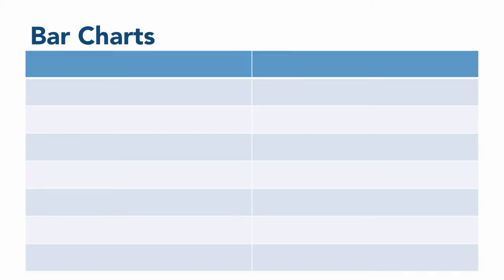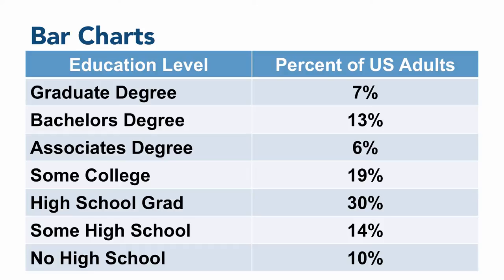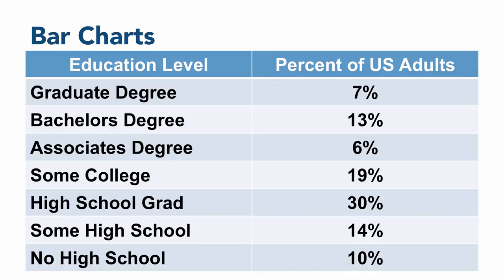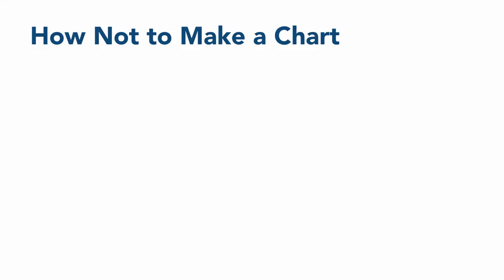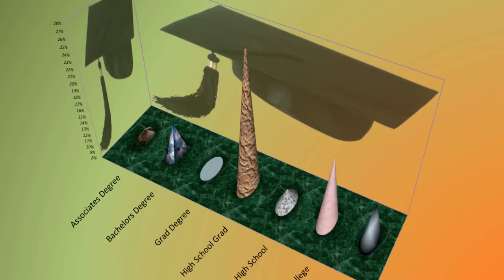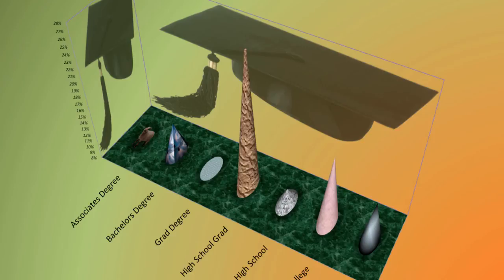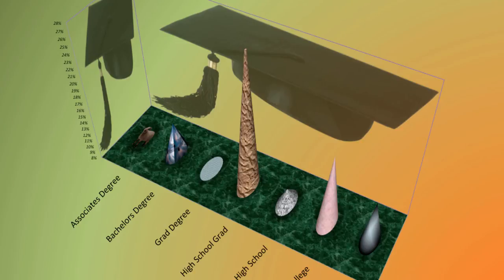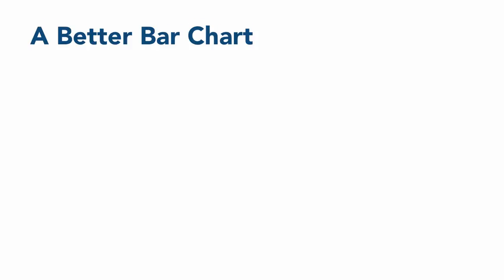Data Sense 02: Distributions / Section 02: Bar Charts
Lecture video for “Data Sense: An Introduction to Statistics for the Behavioral Sciences” by Barton Poulson. This video covers Chapter 02: Distributions, Section 02: Bar Charts. It explains how to create quality bar charts and why they should often be the first choice in data visualization. The book and complete set of videos may be purchased